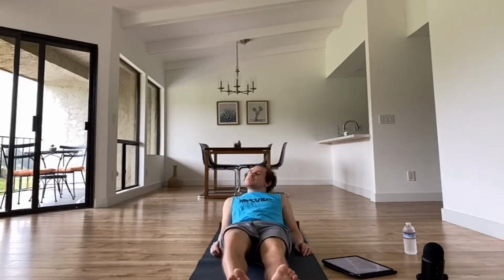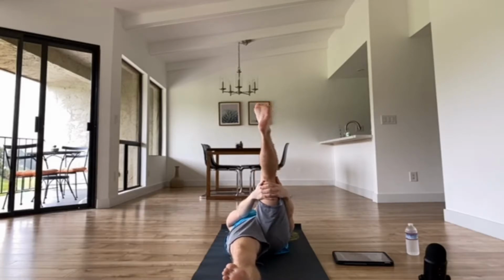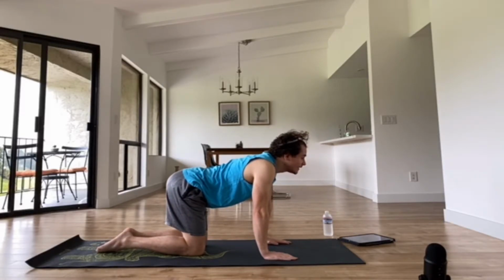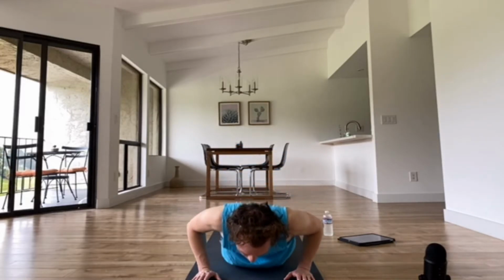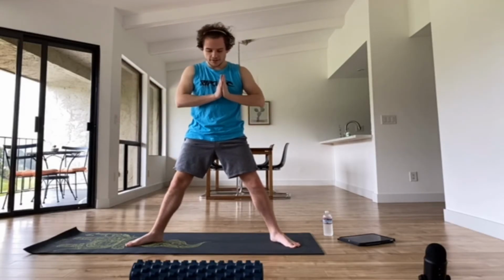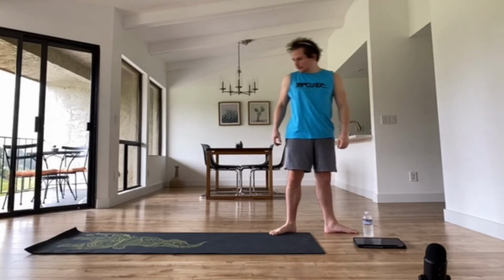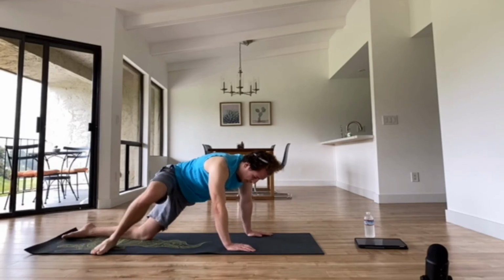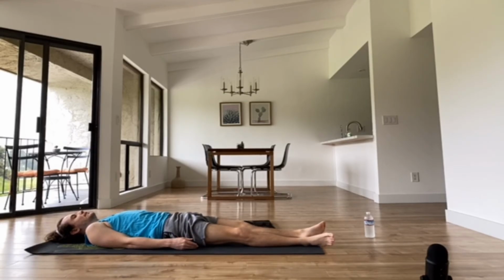FREE Gentle Flow Yoga Practice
Tell me your favourite pose and I will try to add it to a future video! Keep comments kind and respectful to others but I do want some constructive feedback so I can improve! Also, be mindful yoga is a journey and there's no such thing as a perfect session or perfect instructions, it's always a little bit different when you step onto your mat.

This session is focusing on a gentle flow yoga with our peak pose being tree pose. I hope you all enjoy!

This is a video taken from my Facebook live stream for people to catch up on.

I am a certified yoga instructor that wants to give people free at home workouts to do while following government advice and staying indoors. Be sure to catch my livestreams in the future!

If you want to message me directly then Instagram is the best tool.